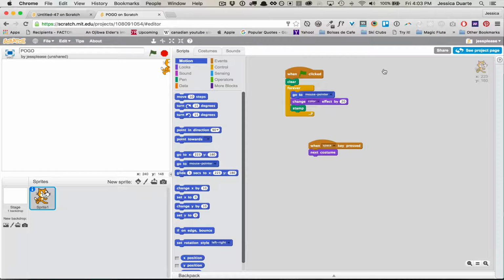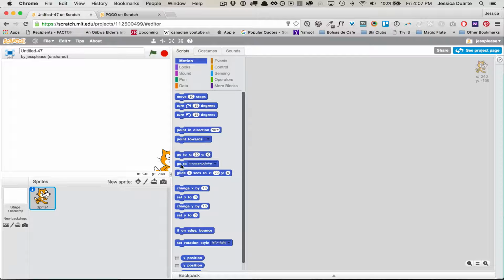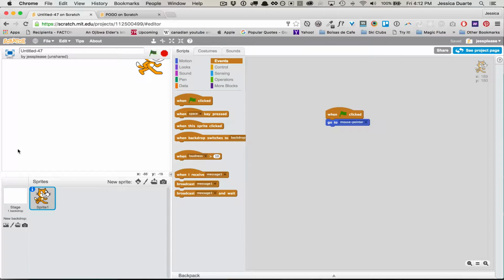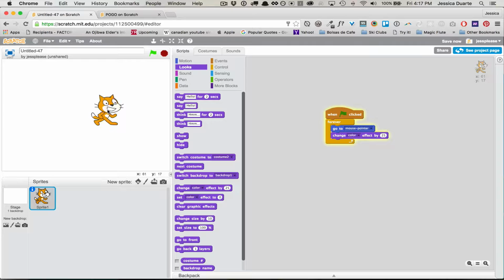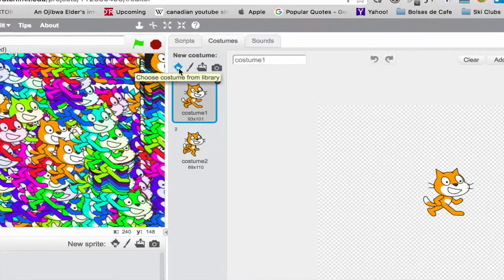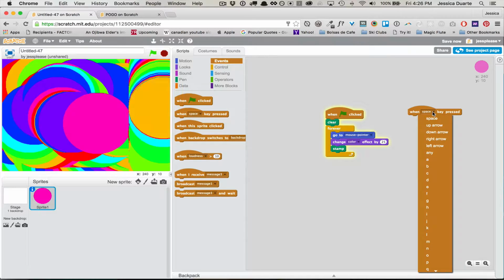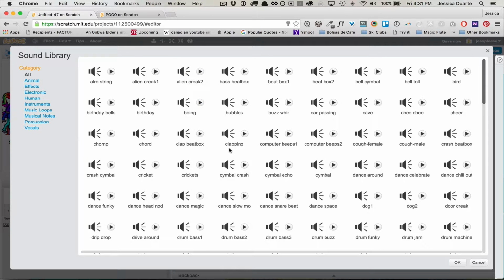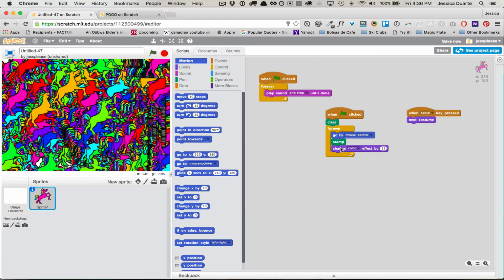Scratch Game Teaching Walkthrough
A game walkthrough for teachers teaching Scratch to kids.